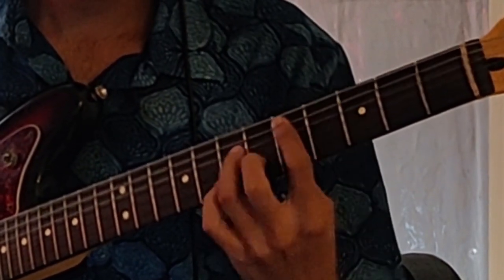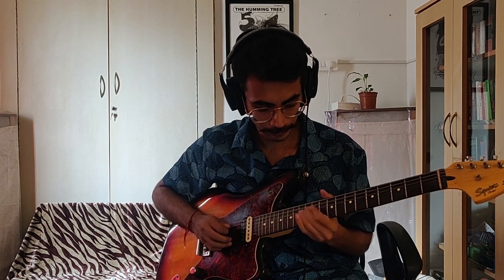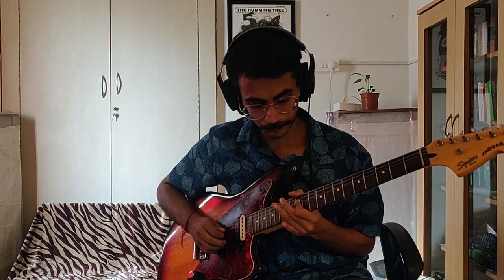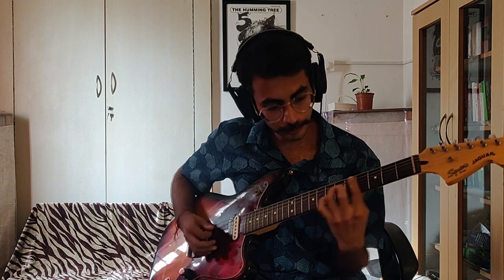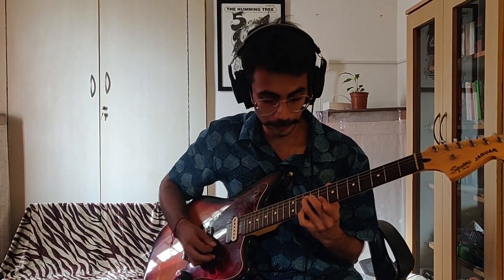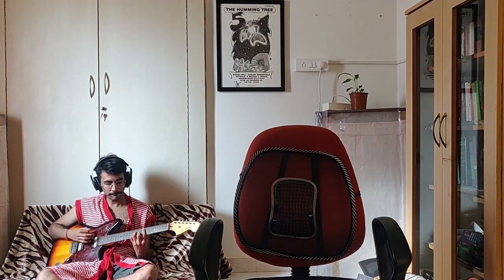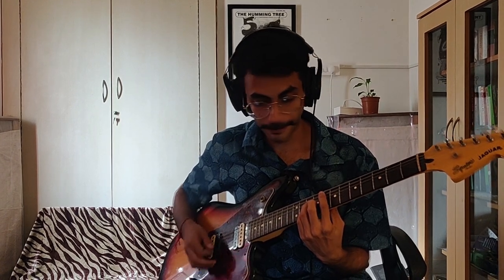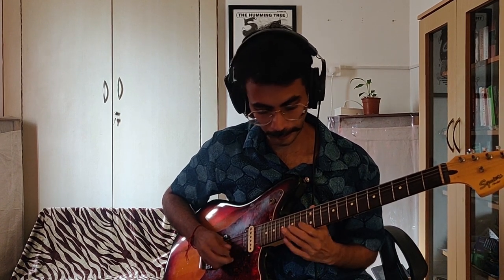I'm On Holiday (Booby's Guitar Tutorial)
Thanks for all the love on "I'm On Holiday" - Abhinav aka Booby takes you through a guitar tutorial so you can bother friend, spouse, or family.

I'm On Holiday - the first single from The F16s upcoming EP "Is It Time To Eat The Rich Yet?" out on 22nd October 2021.

Stream "I'm On Holiday"

Lyrics

Take a walk on the wild side baby
Take a little walk with me
You’re the only one that I ever want
The only one I’d ever need

She’s the eye of the storm
A thing of the past
Is this the new norm?
Love that never lasts
Not easily fooled, but is this even real?
Am I dreaming? am I dreaming?

I’m on holiday
You need a holiday
I’m on holiday, forever

And I’ll stand by you forever
And we’ll face this weather

Someone to love
Someone to miss
Someone to fuck
And someone to kiss
Cause one of these days and one of these roads will lead me back home

Someone to love (x 2)